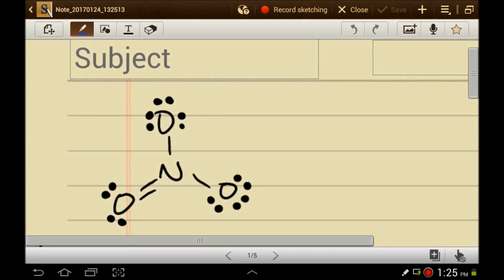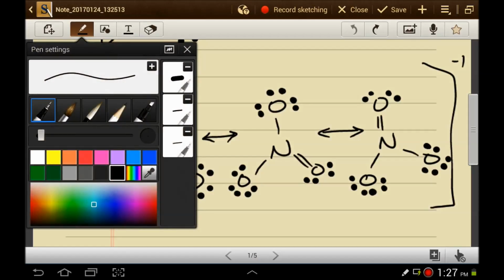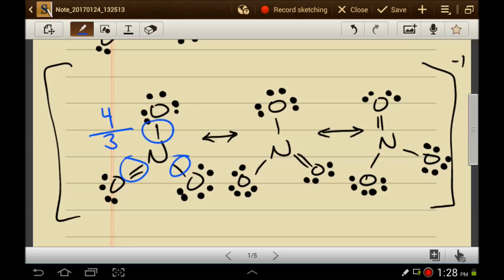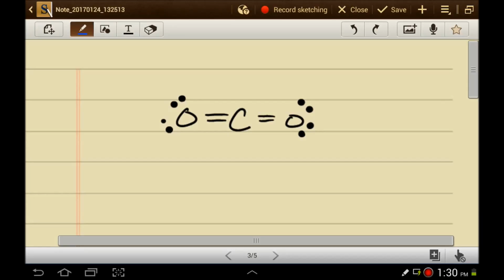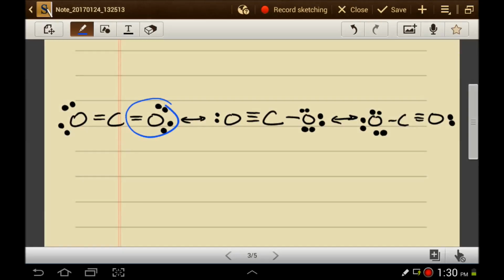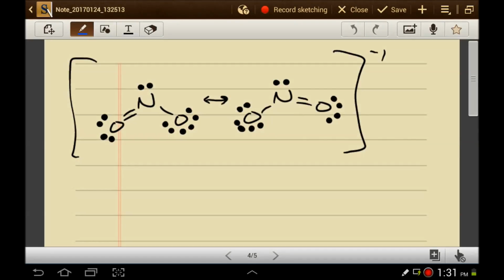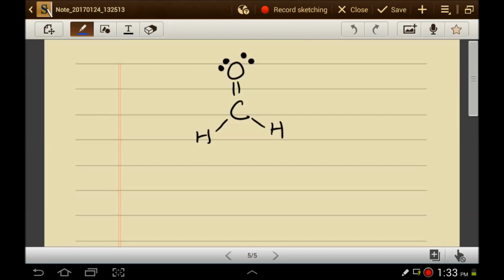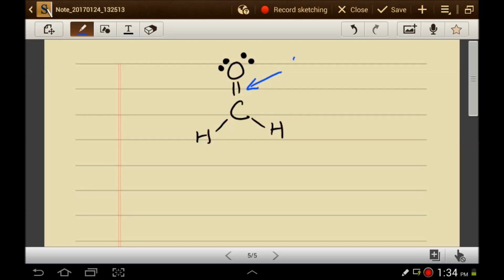[A] Bond Order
Video lesson on determining the bond order of an atom in a Lewis Dot Structure.